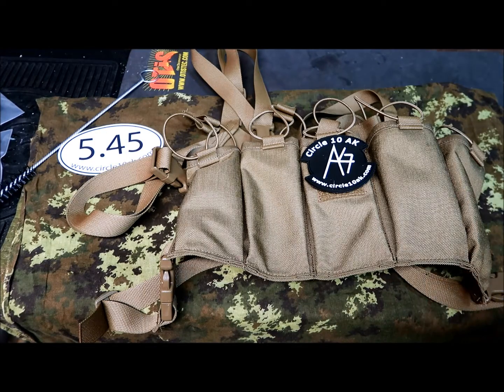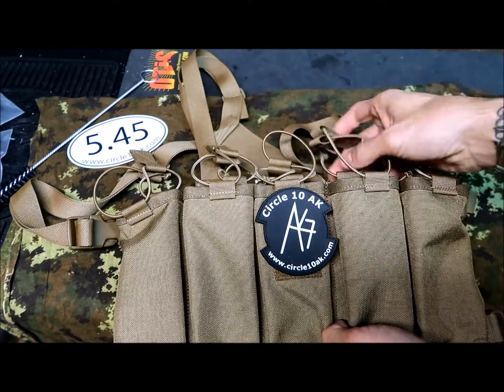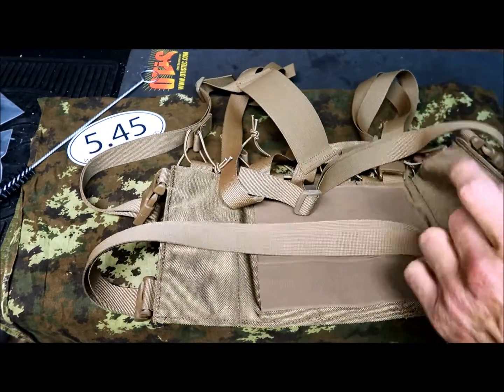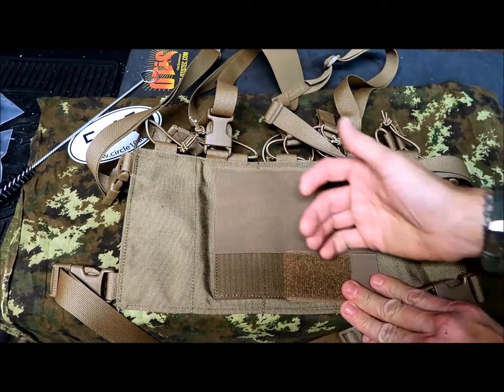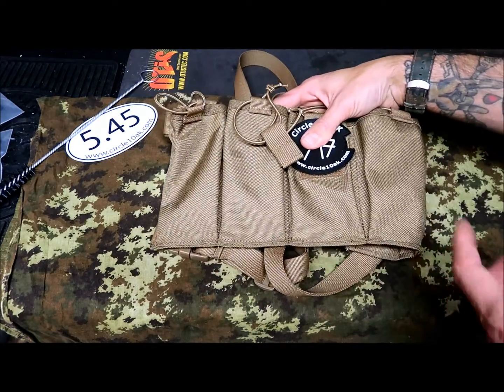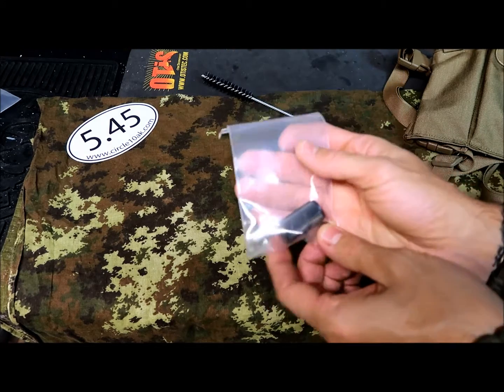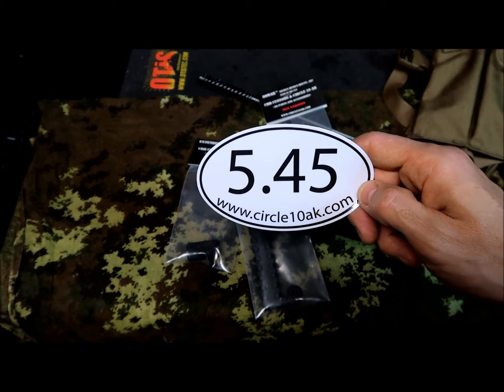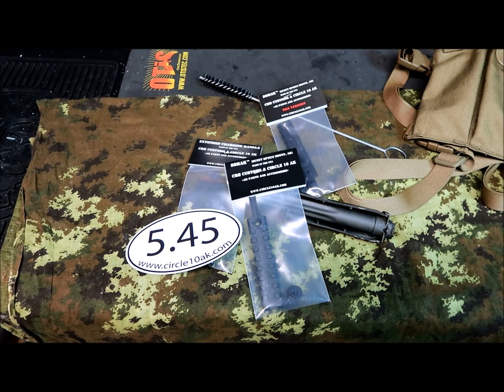unboxing some goodies from circle 10ak